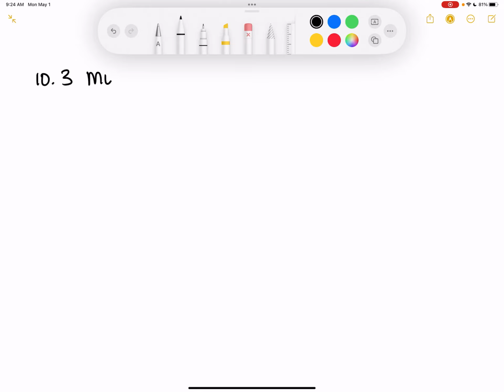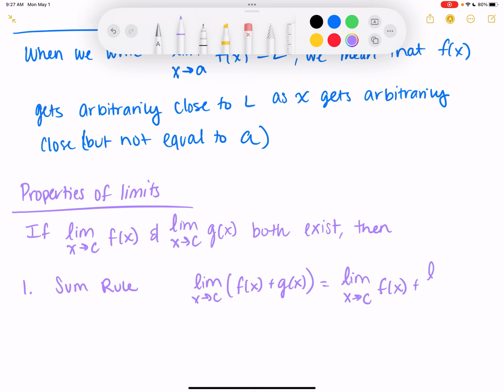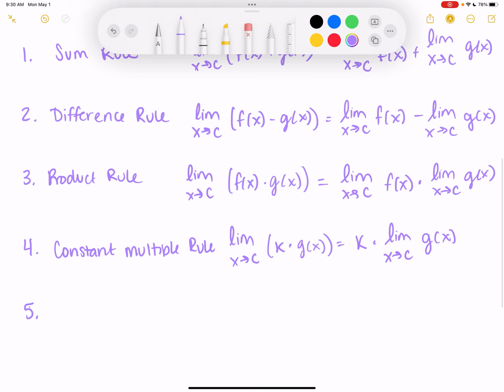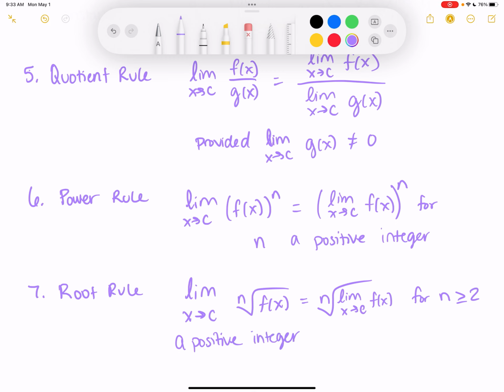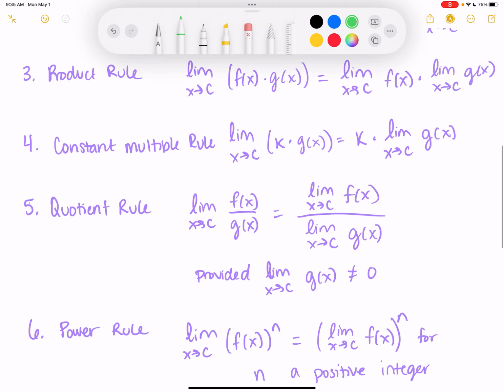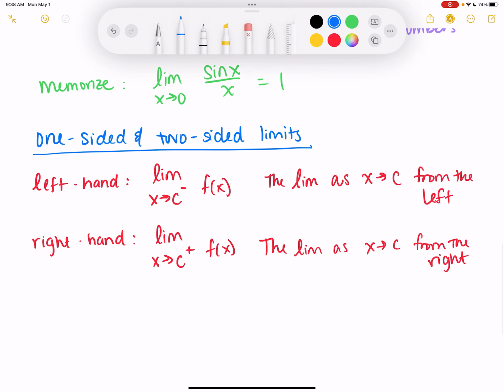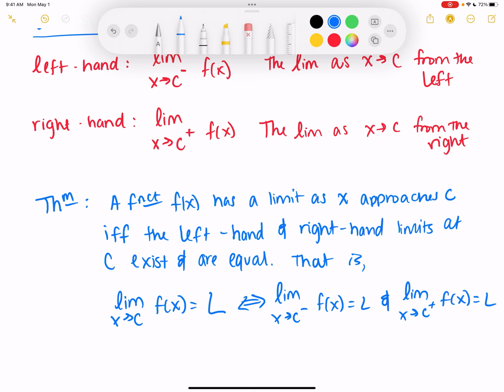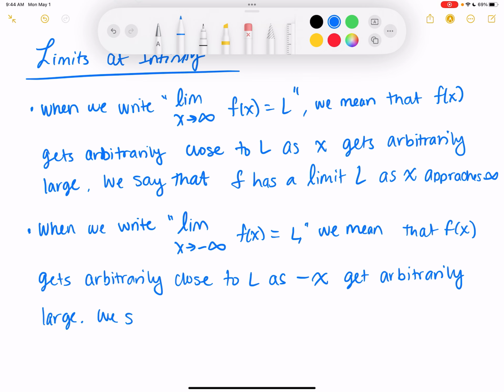Precalculus 10.3 More on Limits notes